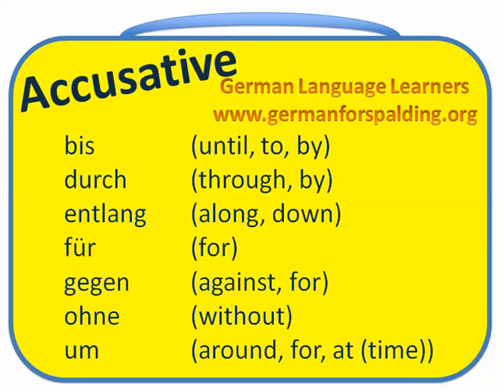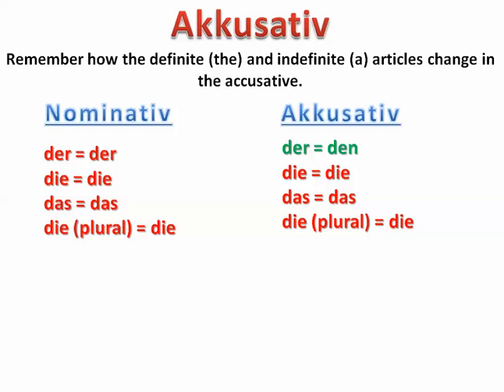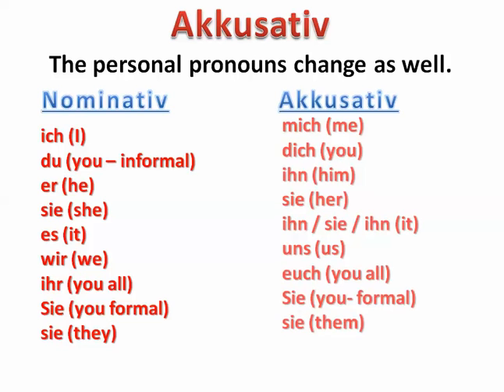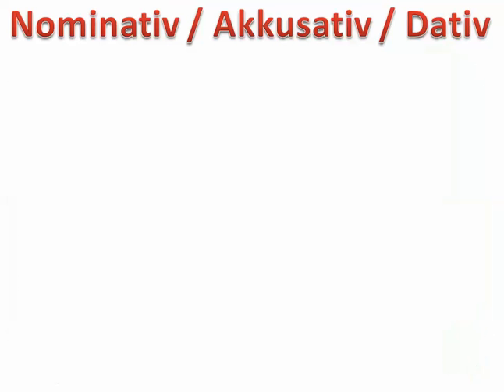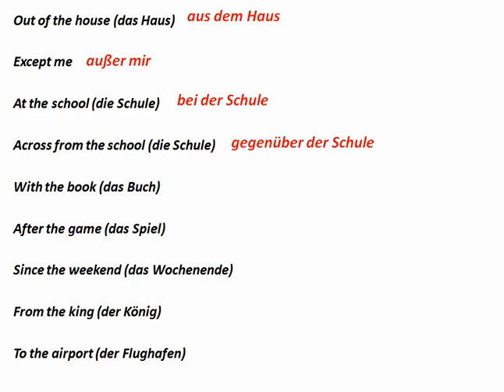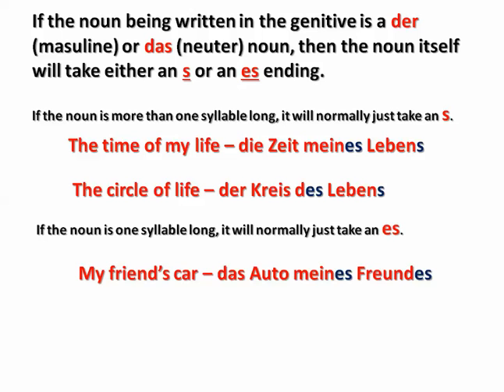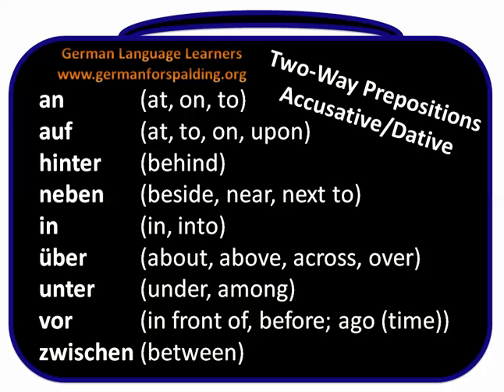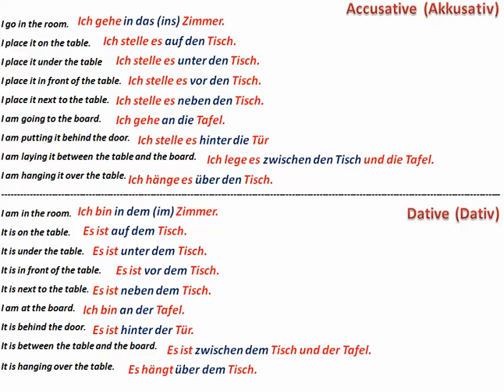exploring German prepositions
A look at the four basic types of prepositions in German with examples of each